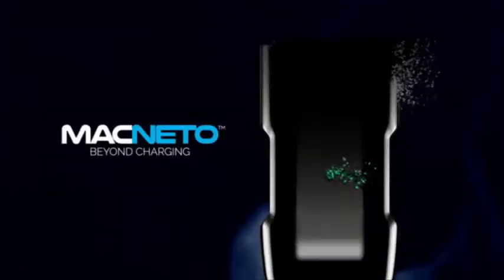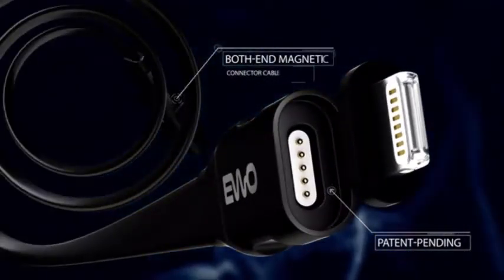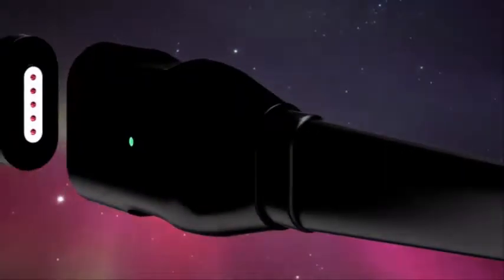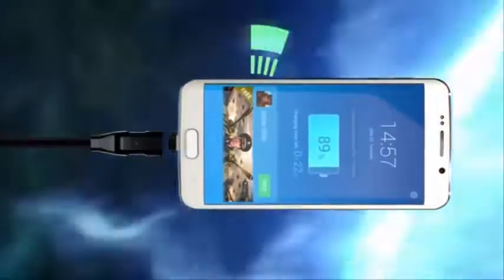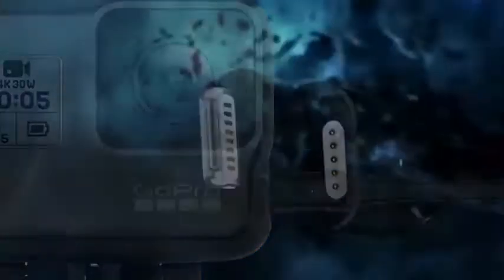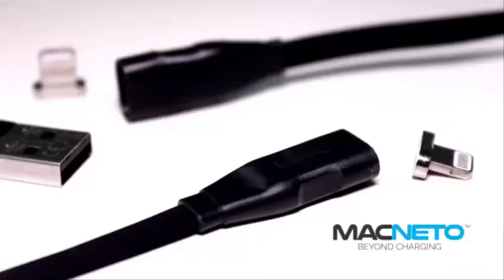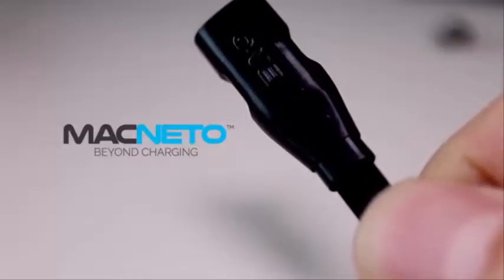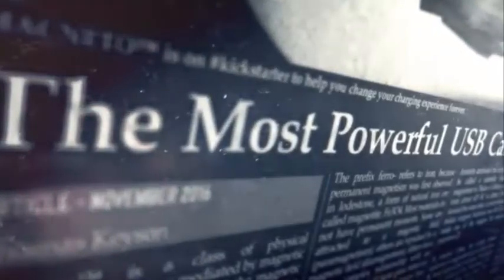MACNETO: World's 1st Multi-Device Compatible Magnetic Cable | Tech World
10x Super-Speed Transfer and 2x Fast Charging with a Single Magnetic USB 3.0 Cable for ALL devices, means an END of Multiple Cables.